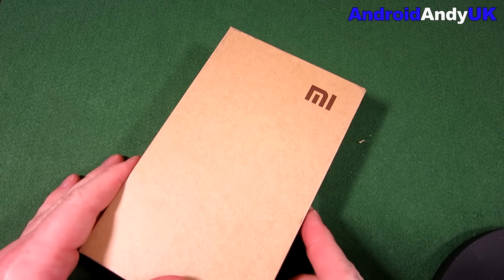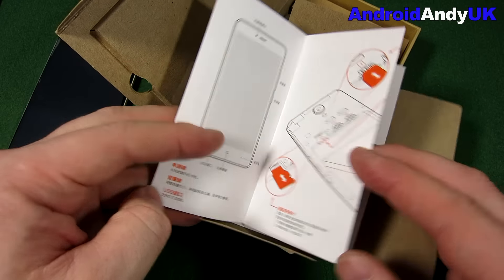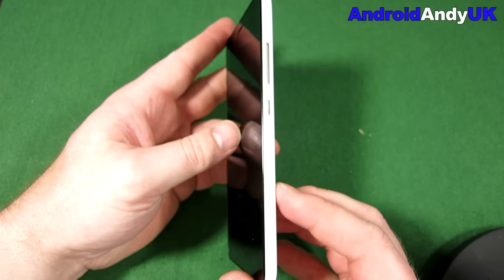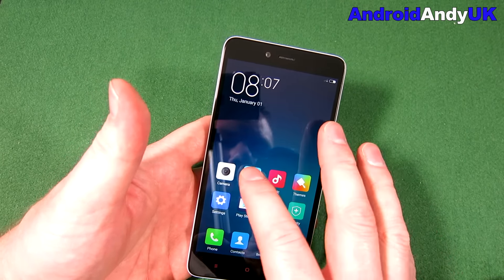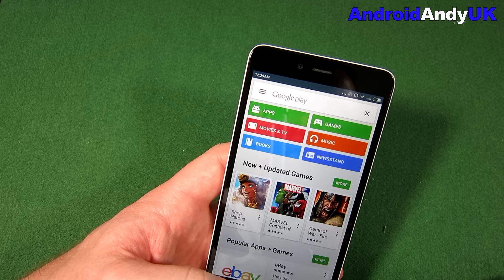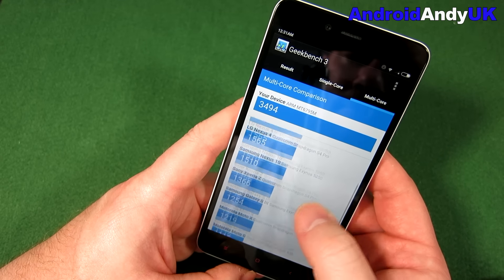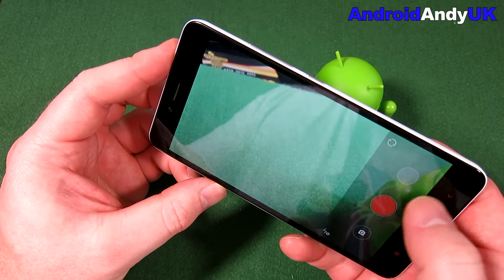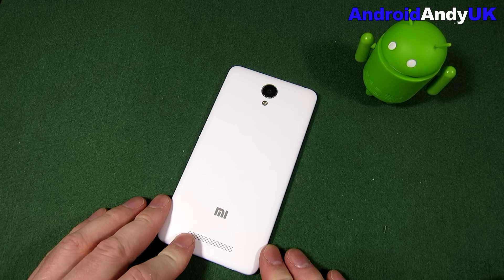Xiaomi Redmi Note 2 Unboxing and First Look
My second Xiaomi device, how does this budget device from China perform?  This video isn't the review, just my first look around the phone.